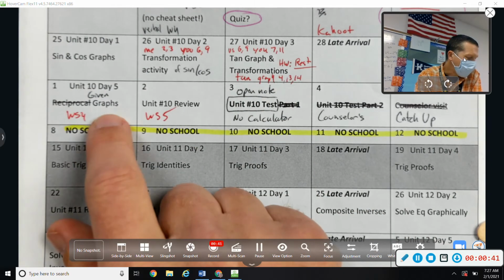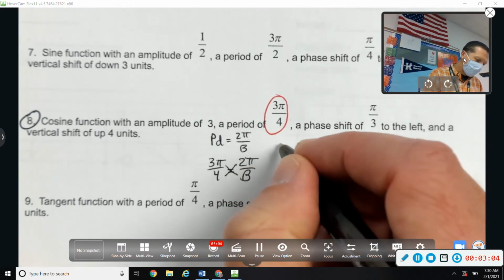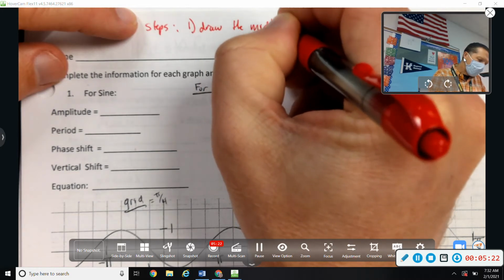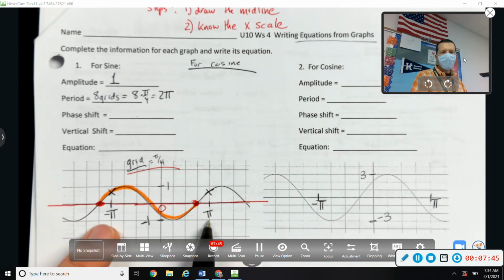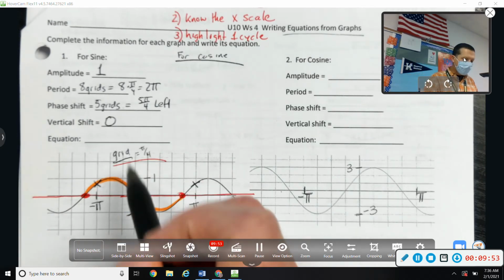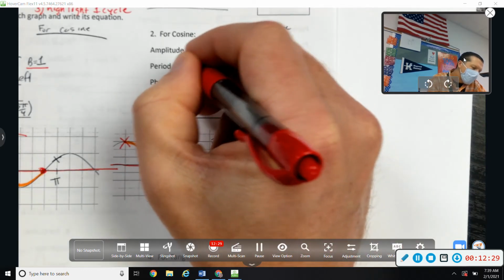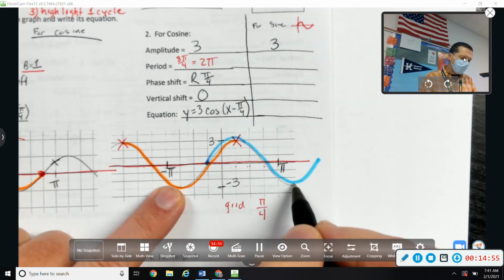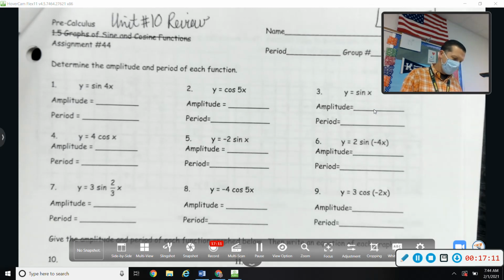u10 Equations from Graphs